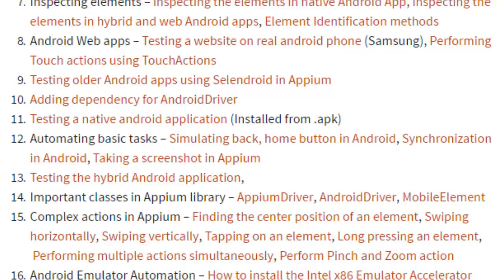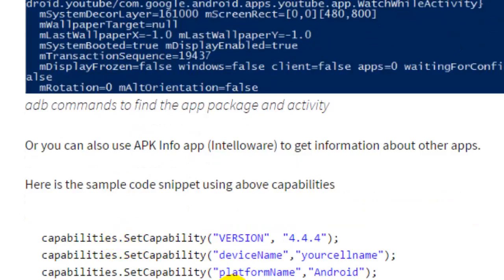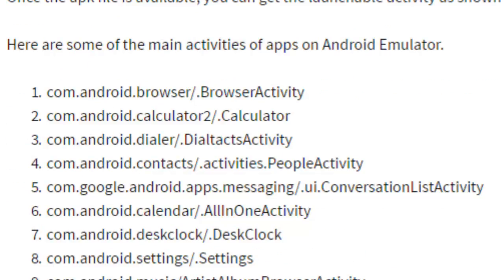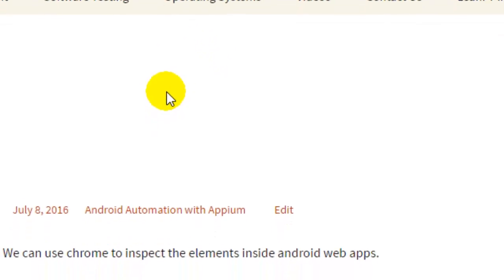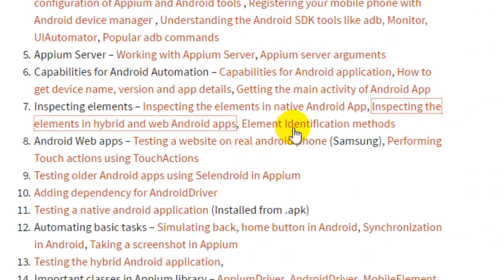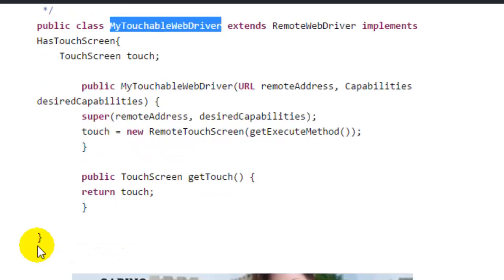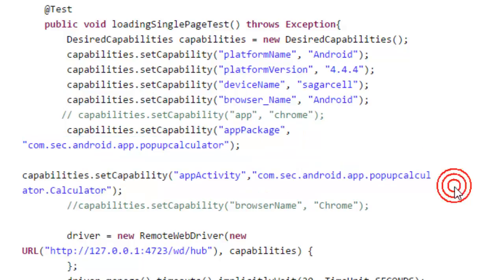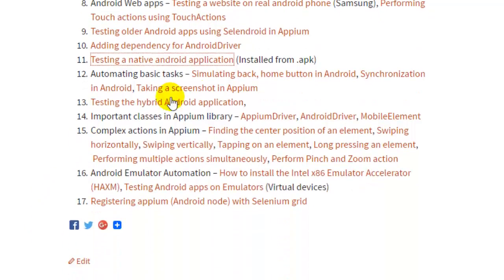Appium tutorial by Softpost Part 2